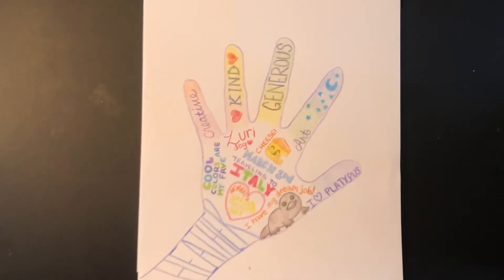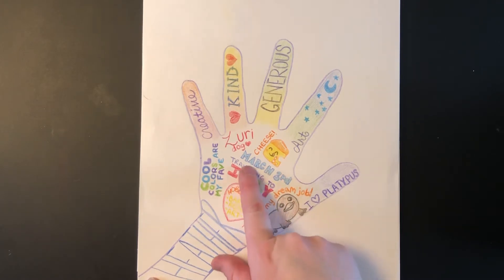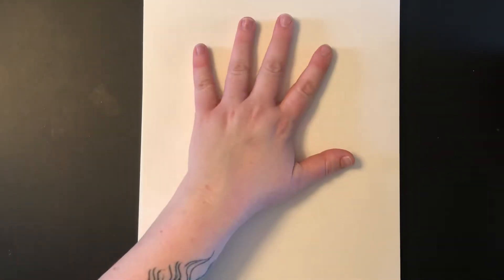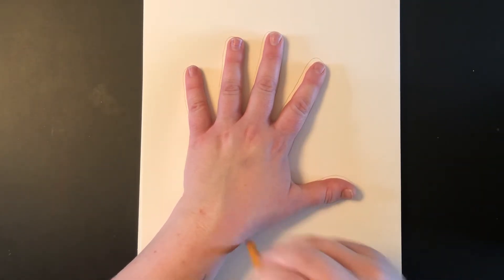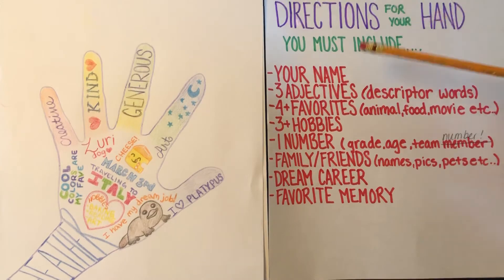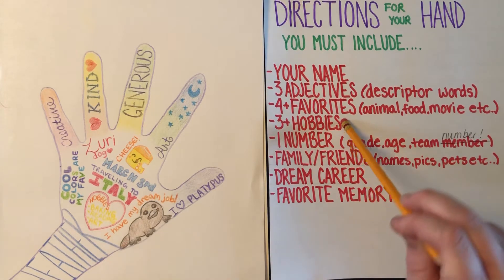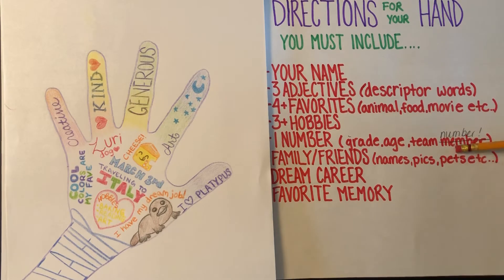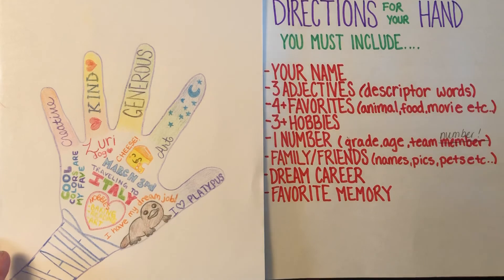My hand art project. Trace your hand and tell me about yourself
Trace your hand and follow the directions on what to fill it with. It should be all about you! I can’t wait to see what you do!